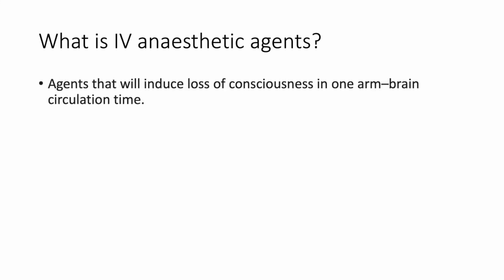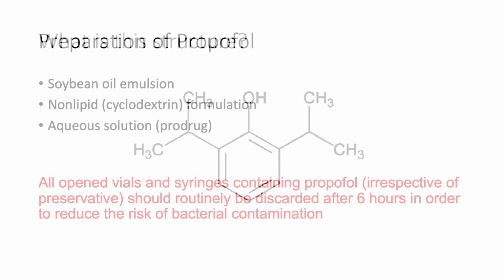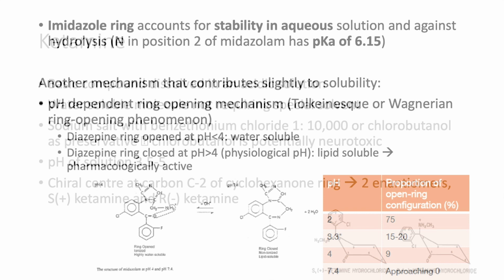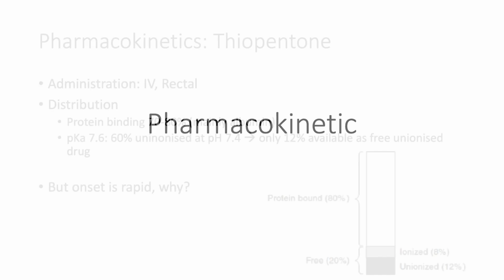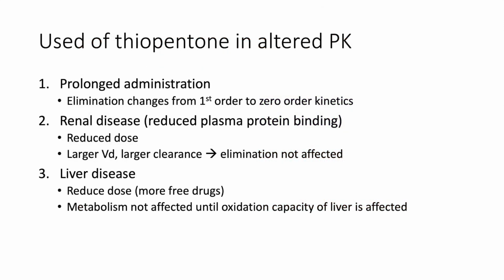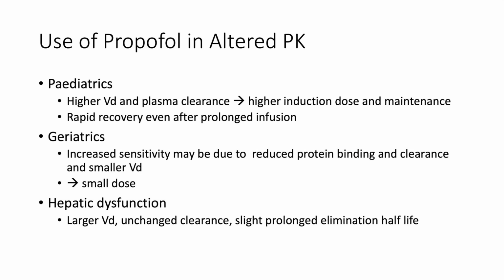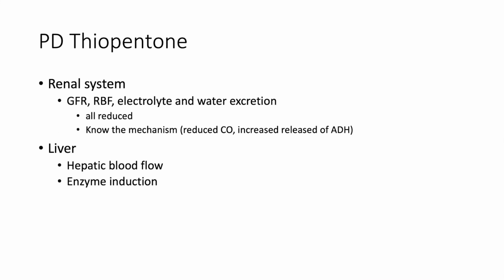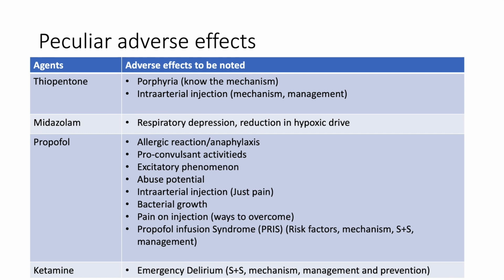Basic Pharmacology of Induction Agents (MEDEX/MCAI Preparatory Course 2023)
The following lecture on "Basic Induction Agent Pharmacology" was delivered by Dr Loo Wing Hoh from Hospital Sungai Buloh for the MEDEX/MCAI Preparatory Course held by Hospital Ampang, Malaysia on July 31 2023.

Apologies for the inconsistent audio quality due to technical issues.

0:00 - Don’t forget to subscribe and share!
0:14 - Overview
0:54 - What are induction agents and their ideal properties
1:49 - Classification of induction agents
1:56 - Formulation and structure-activity relationship (SAR) of induction agents
2:13 - Formulation and SAR - thiopentone & other barbiturates
3:50 - Formulation of propofol
5:05 - Formulation of etomidate
5:45 - Formulation of midazolam
7:02 - Formulation of ketamine
7:56 - Mechanism of action related receptors of induction agents
9:58 - Pharmacokinetics of thiopentone
13:51 - Pharmacokinetics of propofol
17:03 - Summary of pharmacokinetics
17:21 - Pharmacodynamics of induction agents
17:24 - PD of thiopentone
20:04 - Summary of clinical effects of induction agents
20:14 - Adverse effects of induction agents